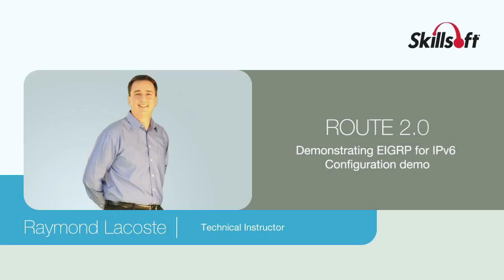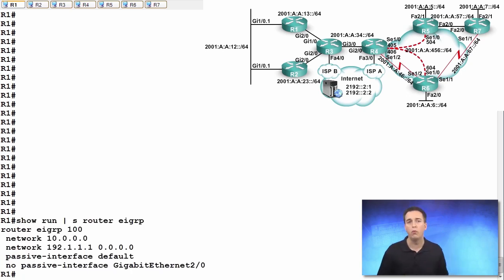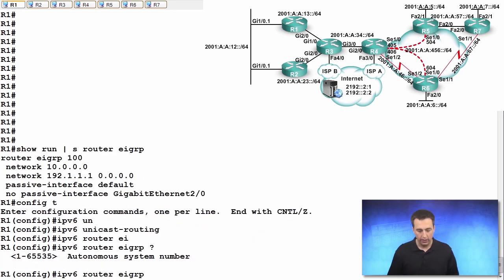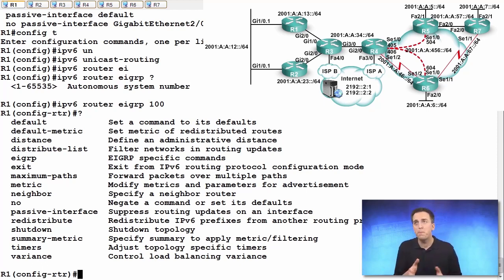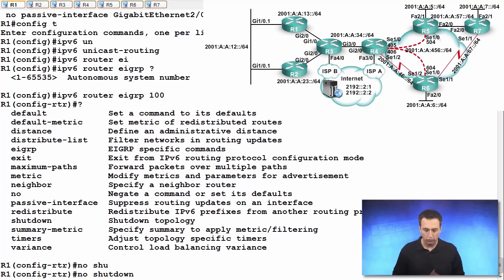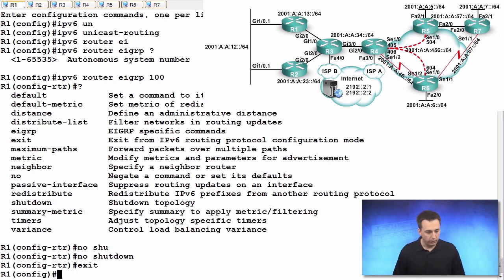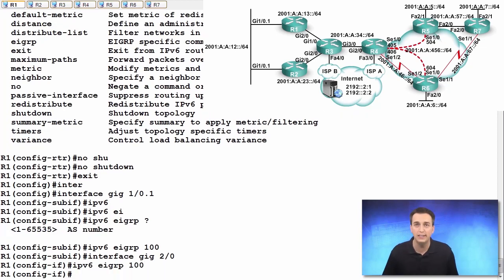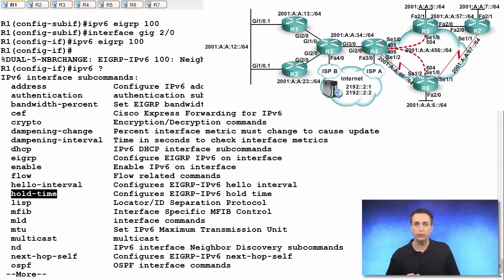74 ROUTE 2 0 Demonstrating EIGRP for IPv6 Configuration Demo